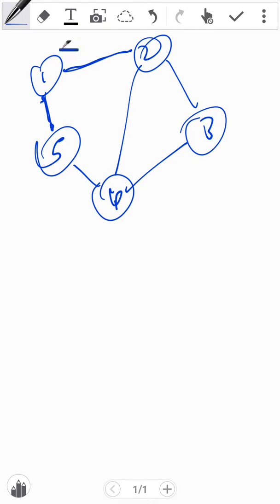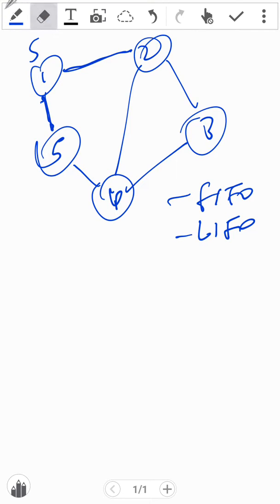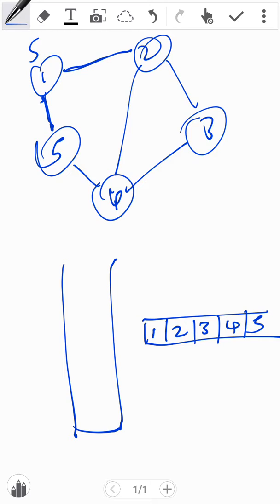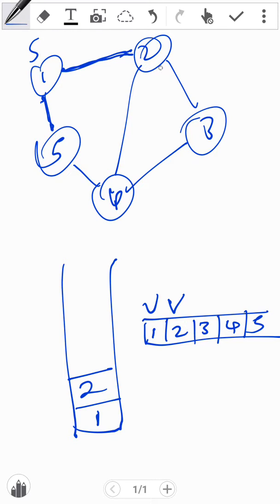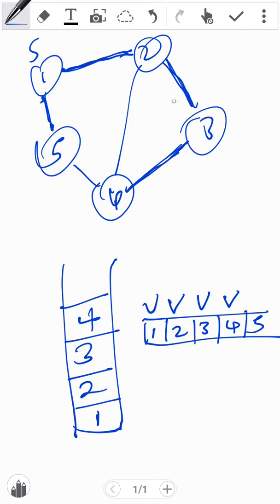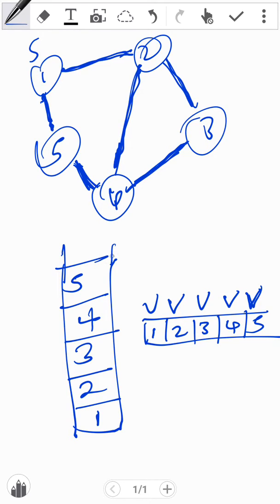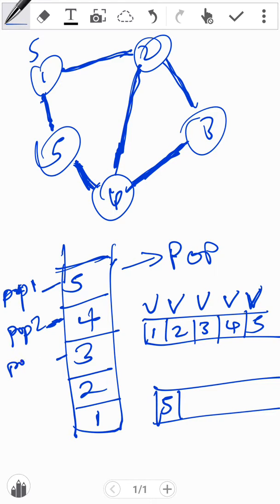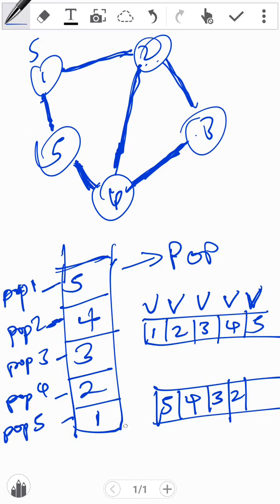Dfs implementation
Explanation of dfs algorithm